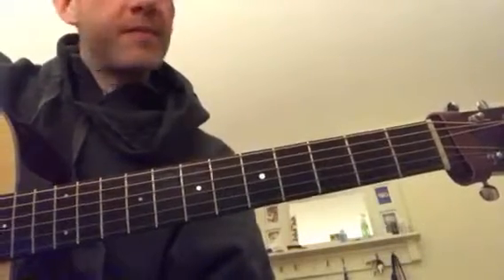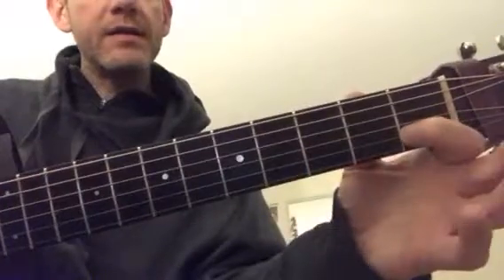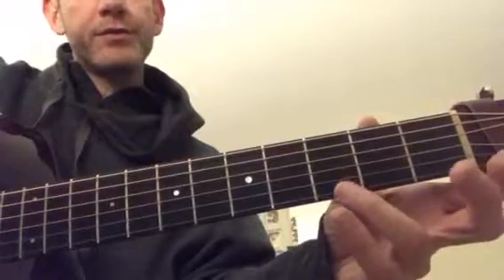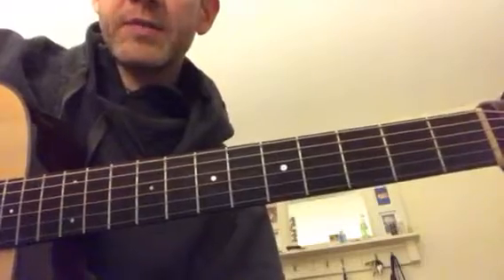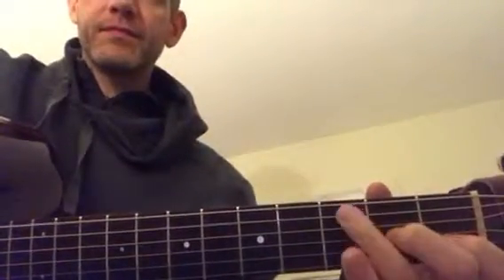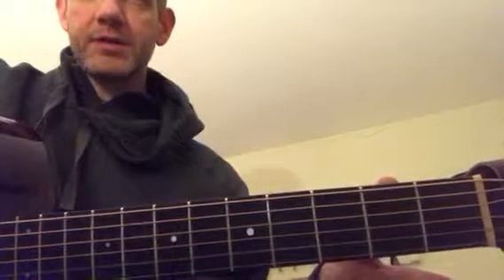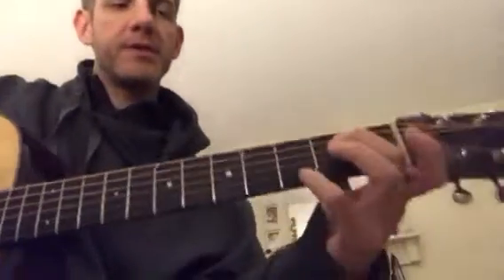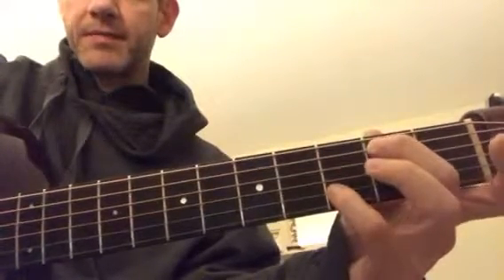Joy to the world - detail line 1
For B